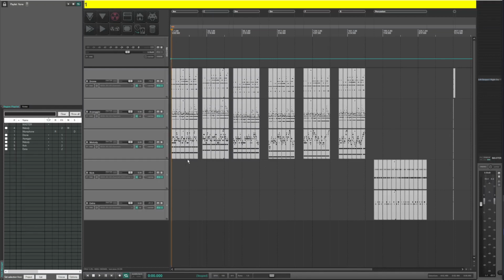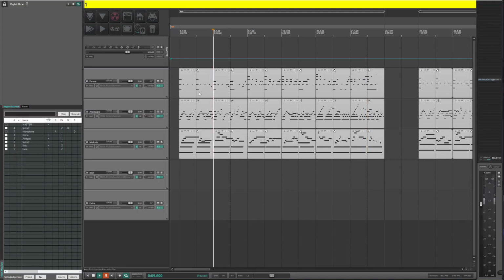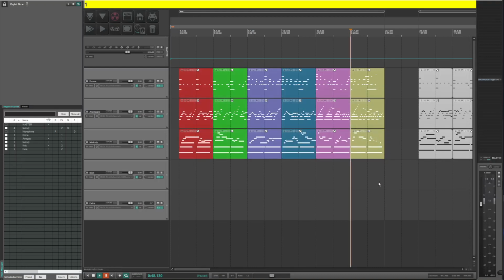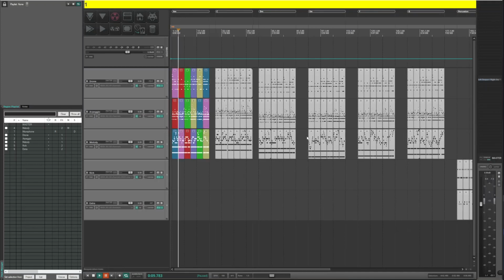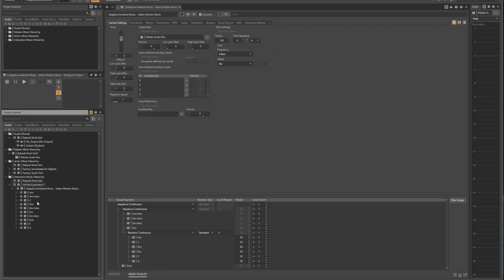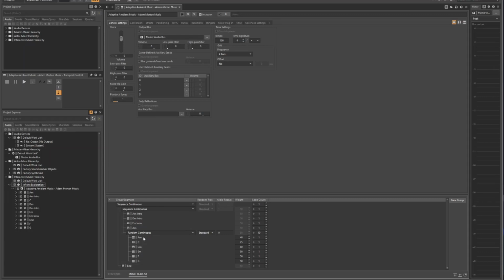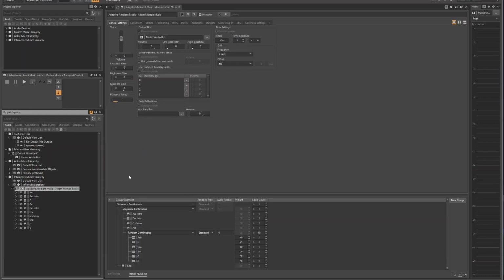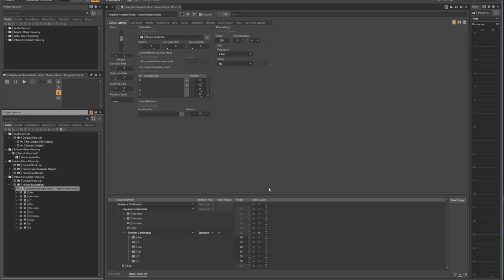Use Randomization for Infinite Background Music | Vlog #4 | Adam Morton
Need an hour of background music but hate the idea of looping the same 3 minutes? Use the free program Wwise to randomize layers of music for infinite possibilities!

If you'd like to hire me to write custom music for your next project (short film, podcast, video game, or anything!), check out my Rate Calculator to get an instant quote on much I charge for custom music: